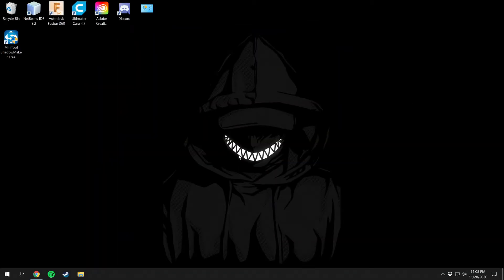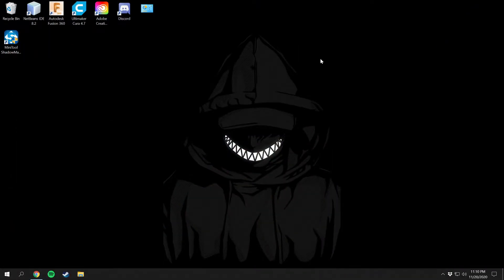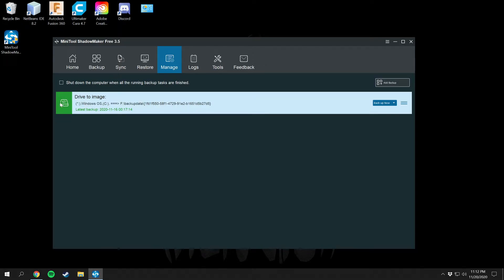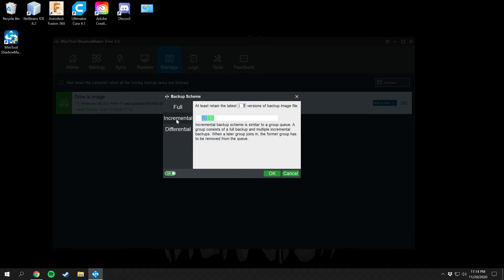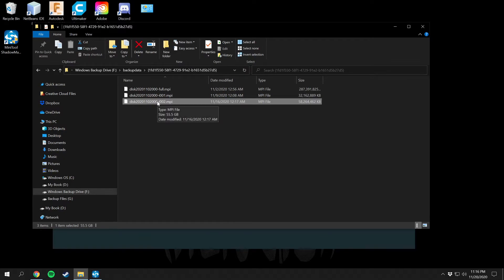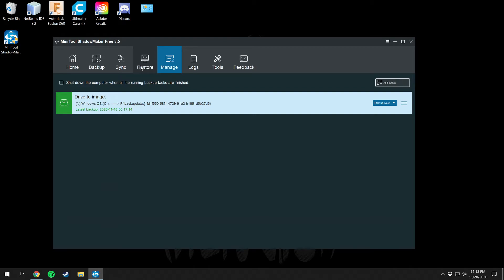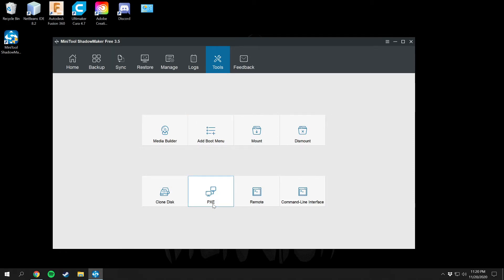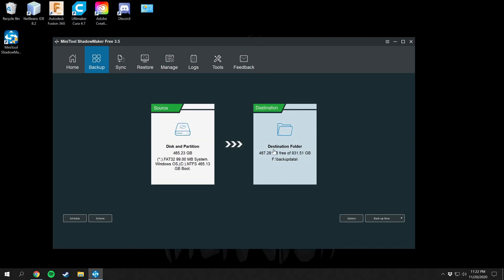Back Up Computer with ShadowMaker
Detailed video on how to backup Windows 10 using 3rd party software MiniTool ShadowMaker.

Please like this video and subscribe to my channel to help me grow and so I can continue to provide more of these satisfying and helpful videos for you to watch.